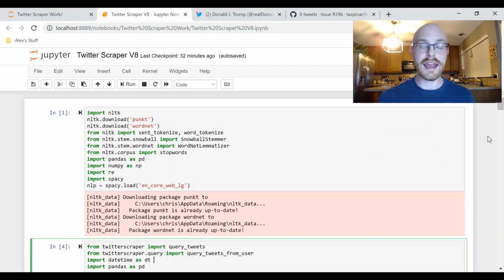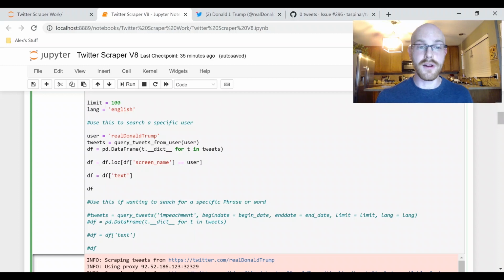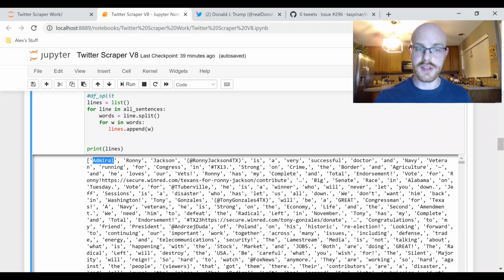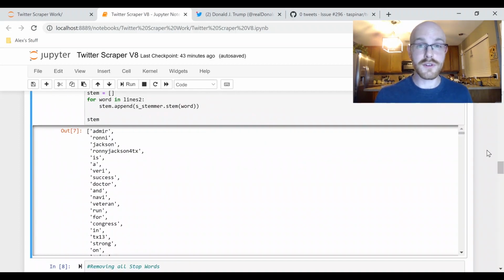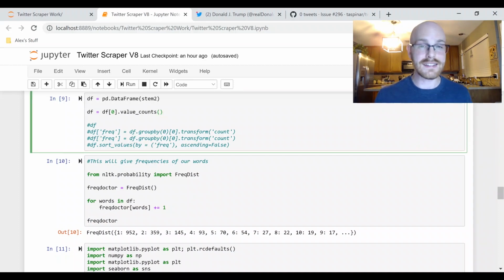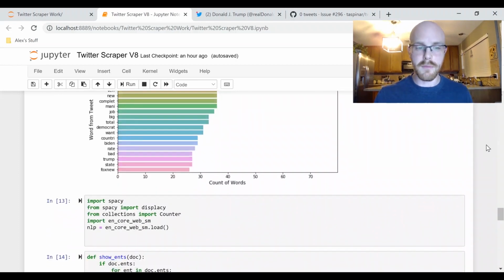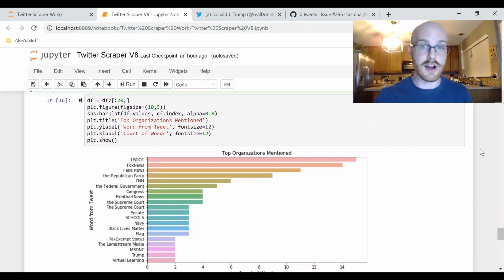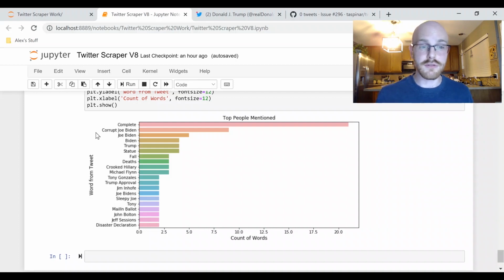Scraping Data Off Twitter Using Python Twitterscraper NLP Data Visualization